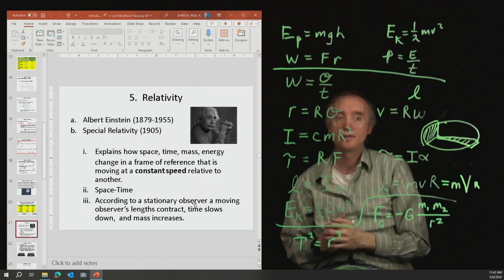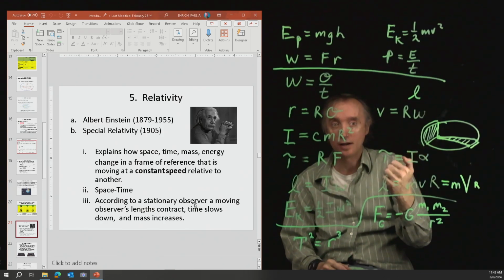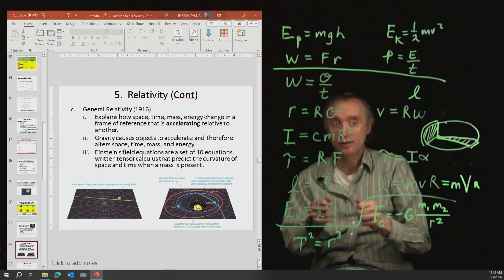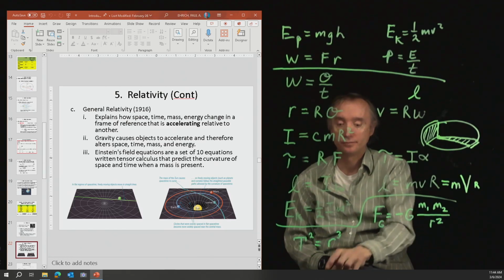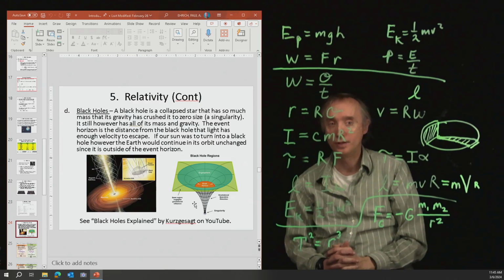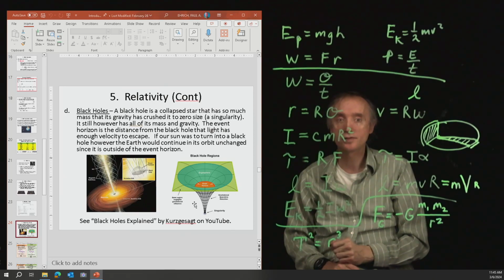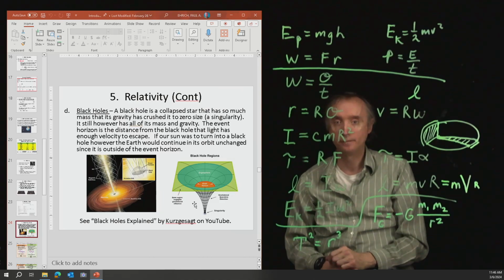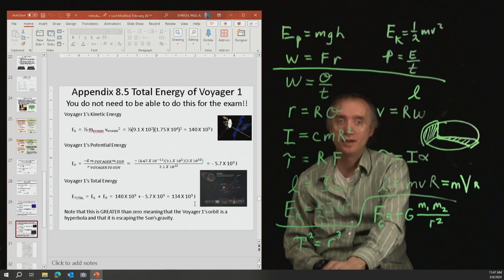U4 14 Unit 4 Review Relativistic Gravitation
In this segment of the unit 4 review of gravity you will review the general theory of relativity.